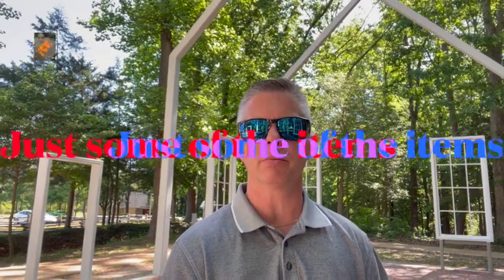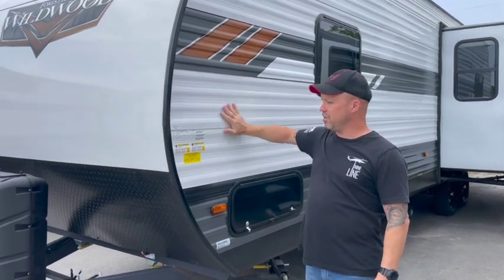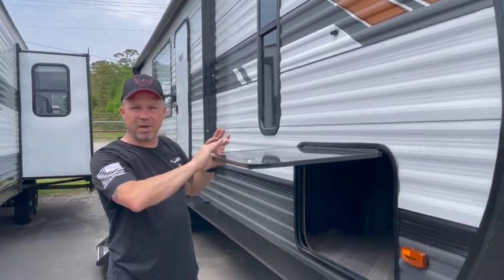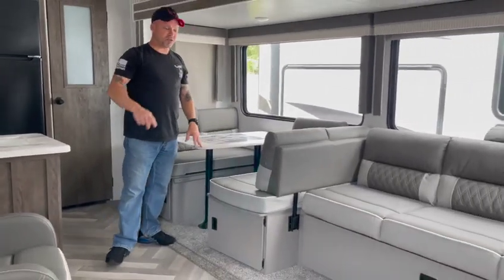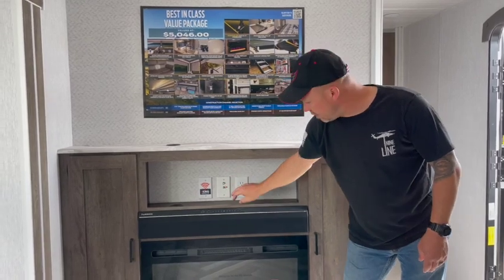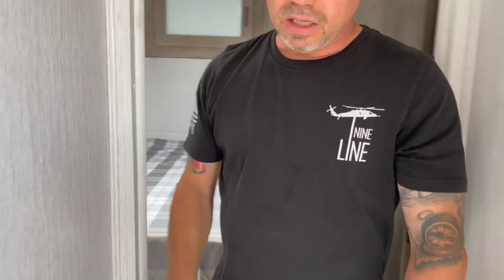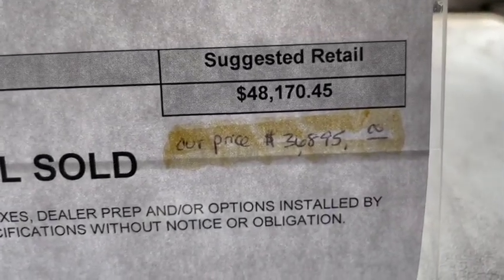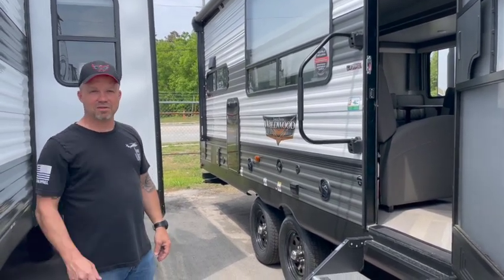Forest River Wildwood 27RK @ Carteret RV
Thanks again to Carteret RV in Cedar Point NC for letting us walk through these RV's on their lot.  and give our buddy Lyle!!  He would be happy to hook you up with the 5th Wheel, travel trailer or Park Model you are looking for.

This is the Forest River Wildwood 27RK walk through.